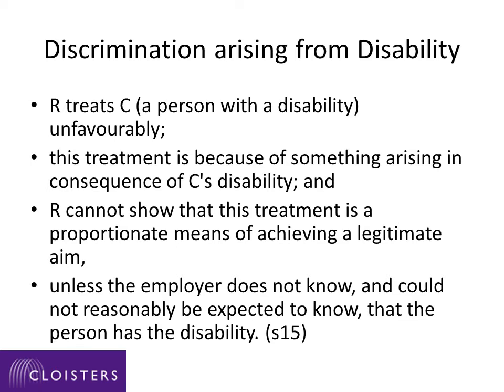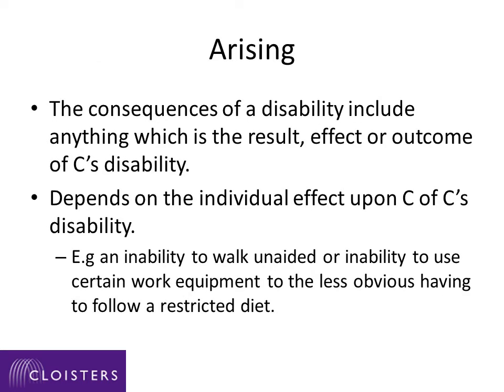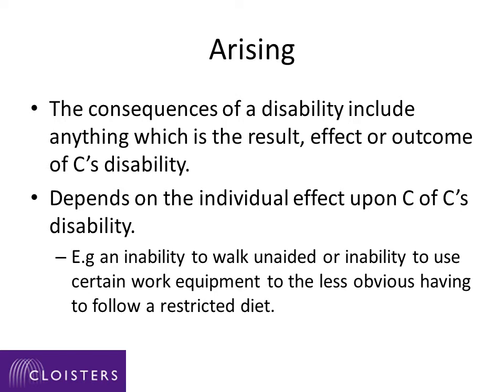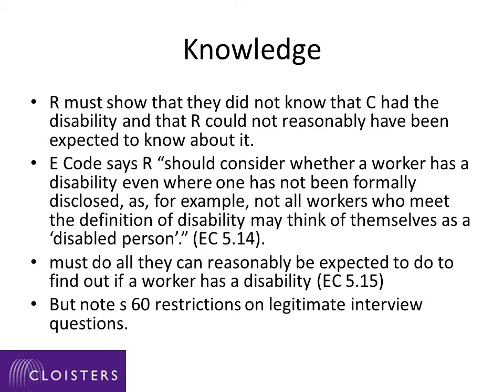Discrimination and unlawful acts under the Equality Act 3 DAFD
This talk deals with discrimination arising from disability.  It is a basic talk and is aimed at anyone who is not familiar with how discrimination arising from disability is made unlawful in the UK.  It is not provided as legal advice, for which you should visit a barrister or solicitor.